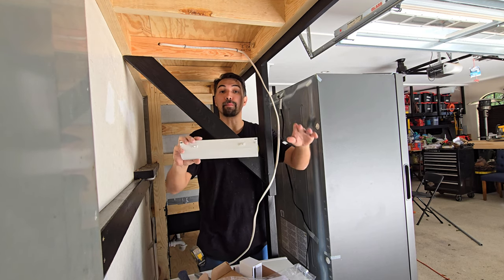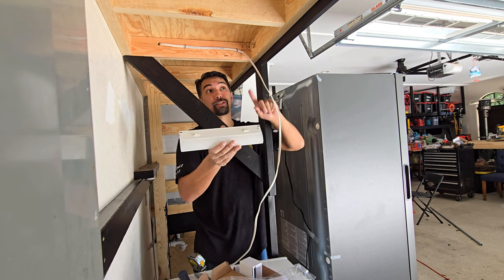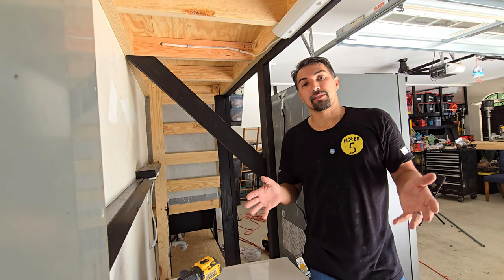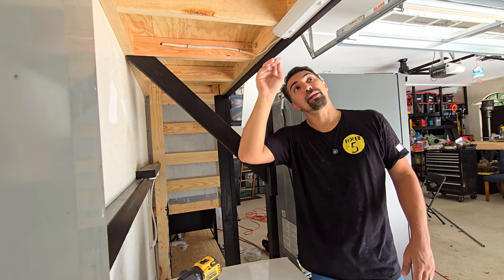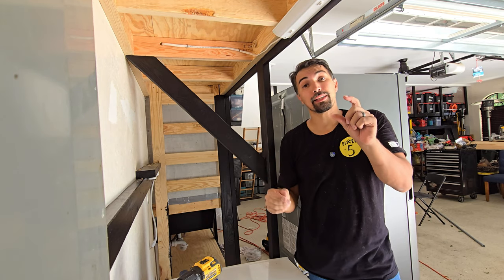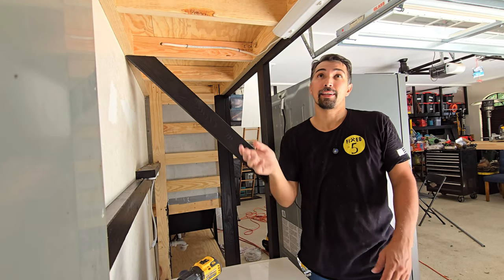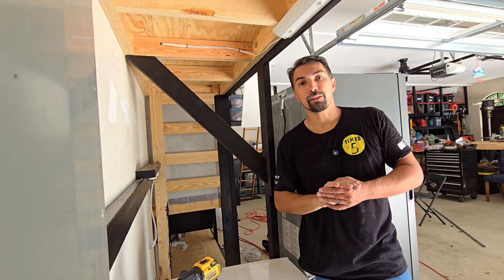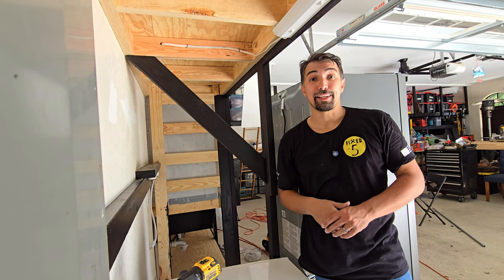Revolutionize Your Kitchen with these Easy to Install Under Cabinet Lights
UltraPro 12 inch Hardwired Under Cabinet Lights, 3 Color Settings - 2700K/4000K/5000K - Warm White, Cool White, and Daylight, Under Cabinet Lighting, Dimmable Under Counter Lights for Kitchen, 45366 on AMAZON

Amazon Storefront